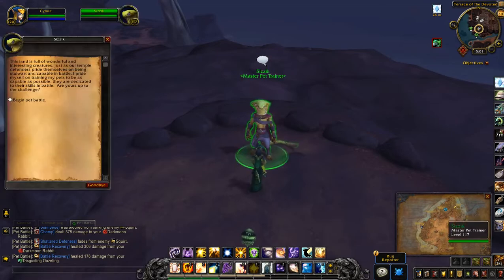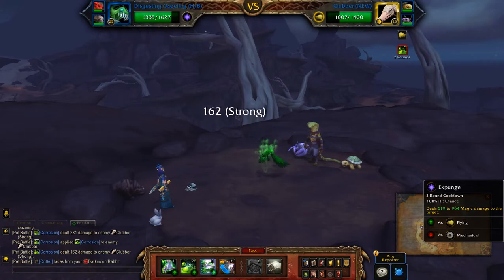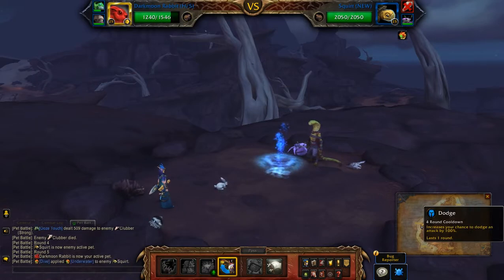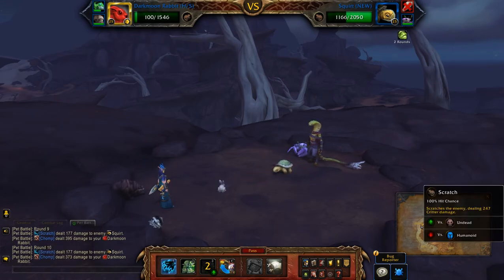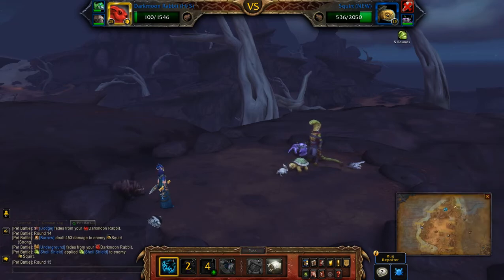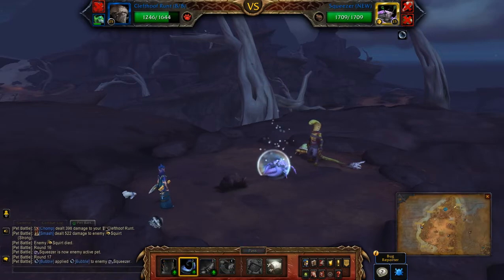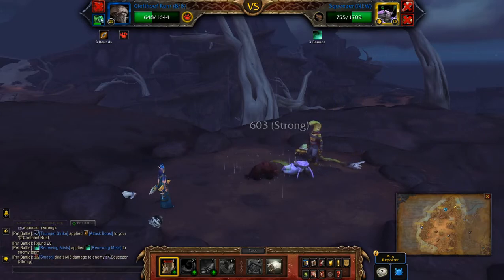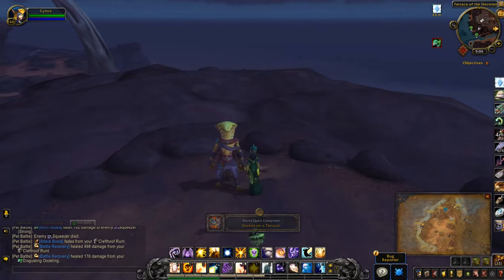Sizzik - Snakes on a Terrace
How to beat Sizzik for the pet battle world quest: Snakes on a Terrace in Vol'dun.

Team: Darkmoon Rabbit (H/S), Disgusting Oozeling, Clefthoof Runt (B/B)